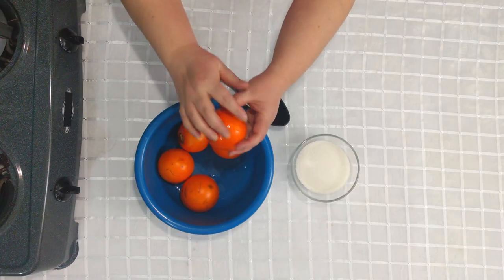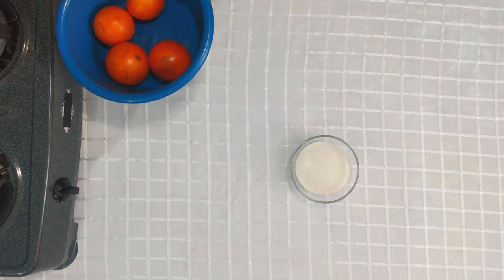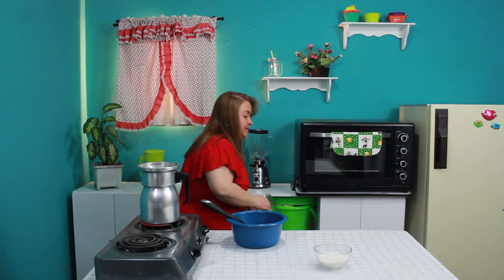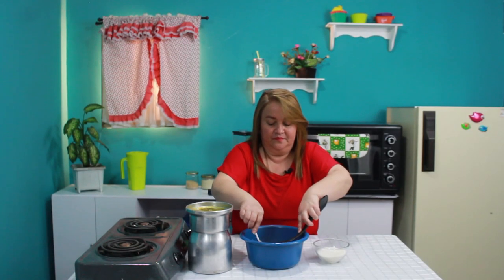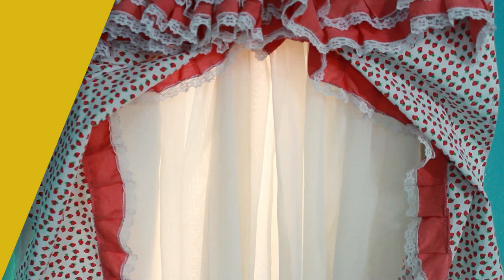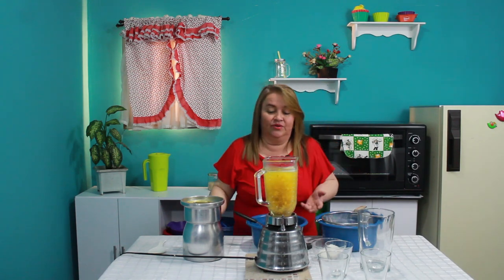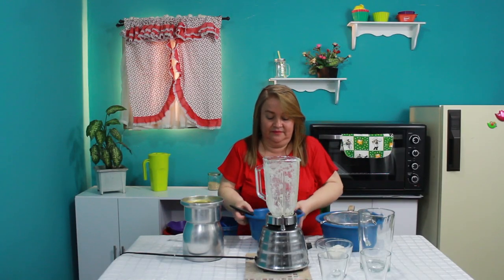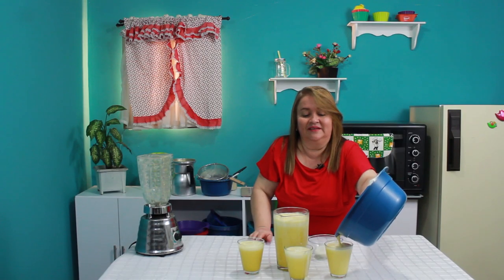Jugo de Lulo | Así Cocino Yo